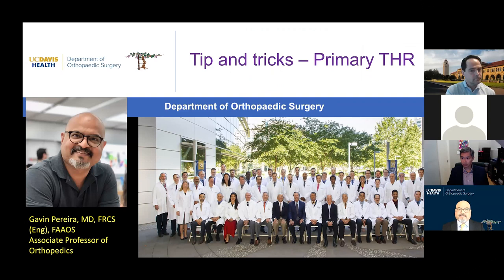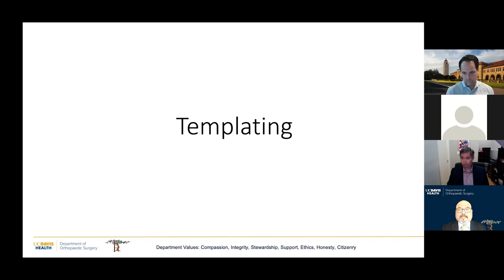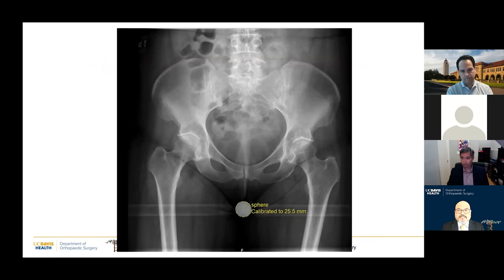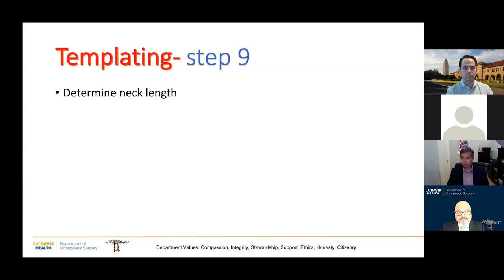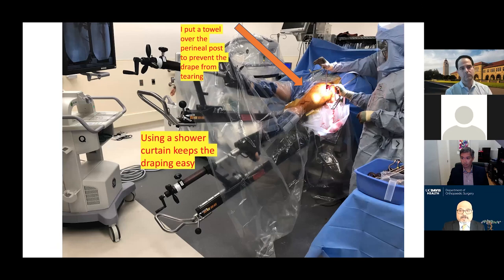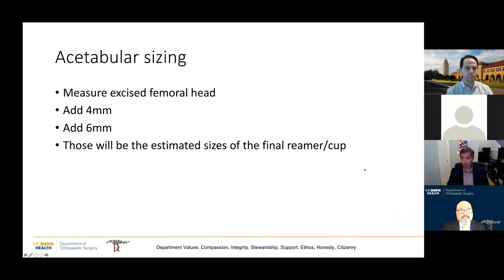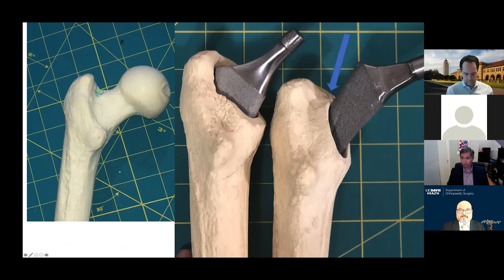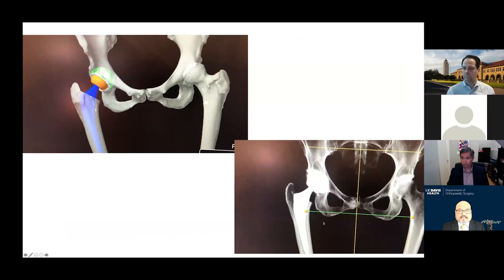Tips & Tricks: Primary THR - Gavin Pereira, MD, FRCS, FAAOS